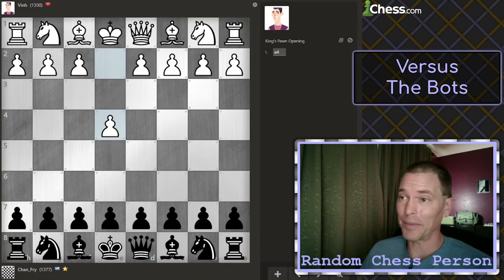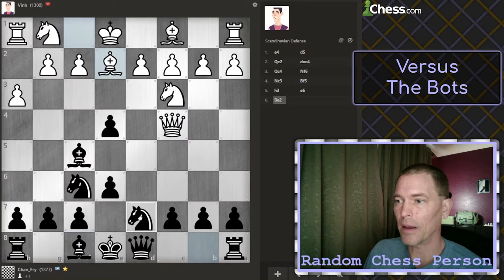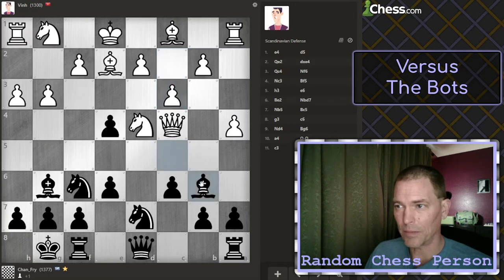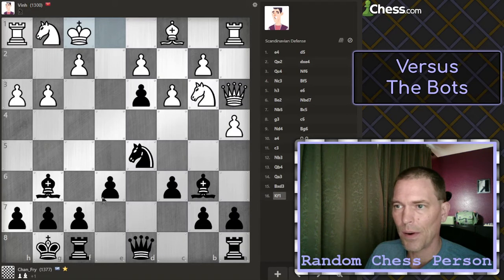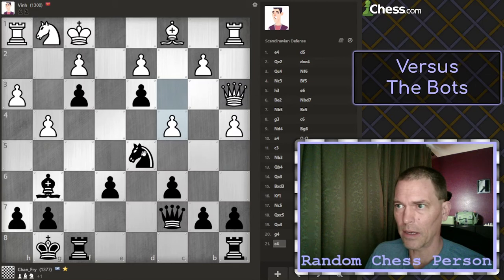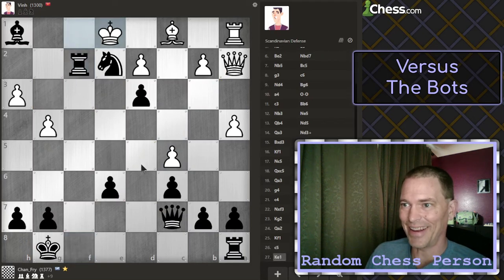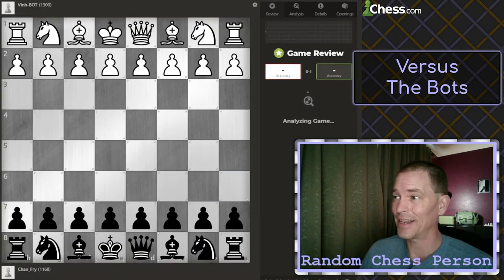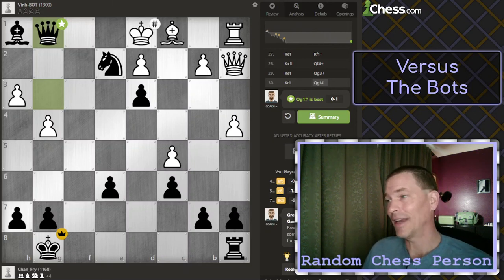Zero Mistakes, Zero Blunders vs. Vinh-Bot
(And the game I referenced at the beginning, which I lost, is